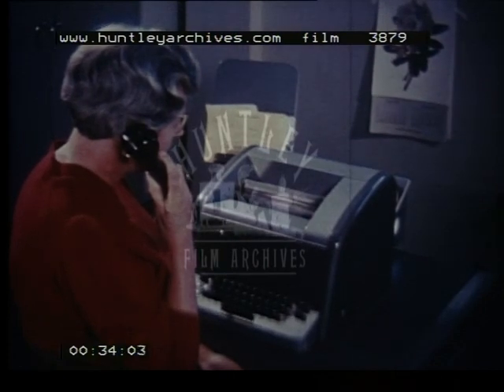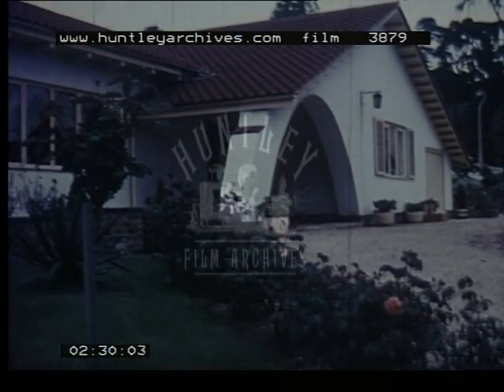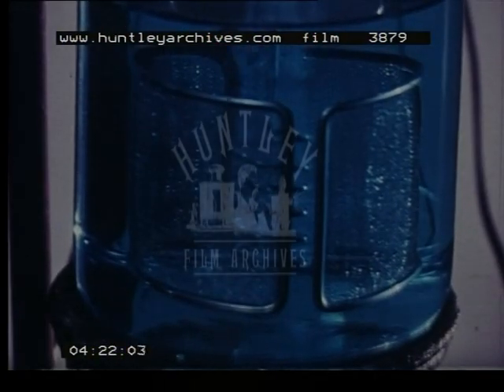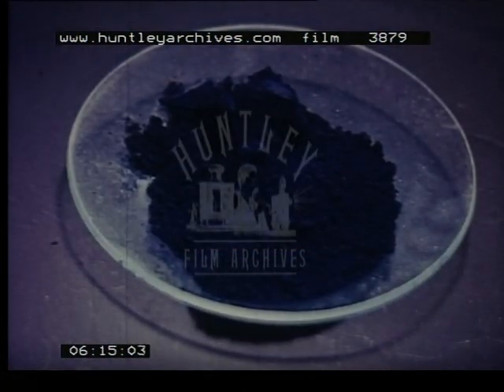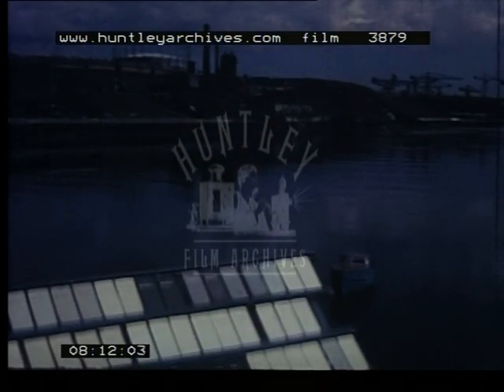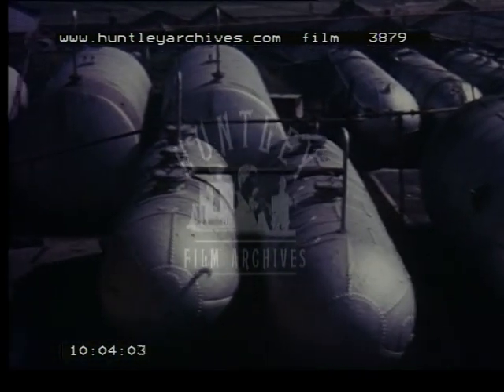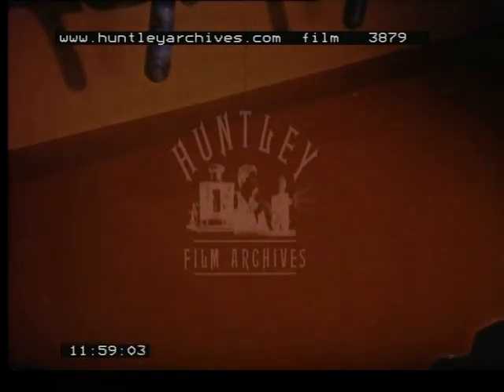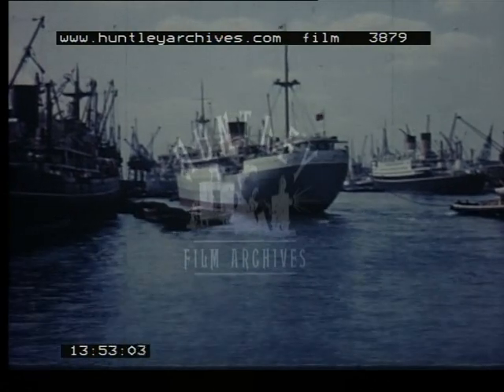Film about how paint is produced, 1960's -- Film 3879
The production of industrial and dosmestic paints. Circa 1960
International paints.  Voice over featuring and talking about paint , yachts and ships with barnacled prows.  House exterior, suburban bungalows general views. Gaswork towers.  Power station, internal, paint testing.  International Paints Laboratory.  Toxicologist producing, marine poisons.  Jars of paint pigment, testing colour strenghth.  Testing paint wear and tear in outdoor and industrial conditions.  Mass production of paint.  Pebble mills.  Paint tins.  Workmen painting freighters.  Shell petrol pumps.  Office and university buildings.  Housing estates. Silly artist with beret and sunglasses.